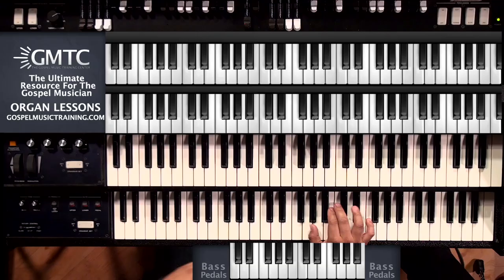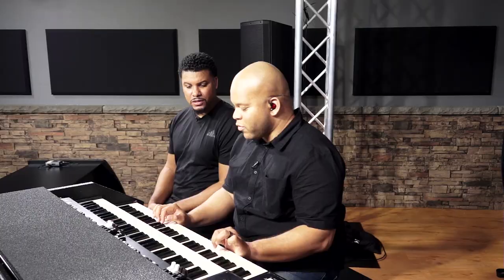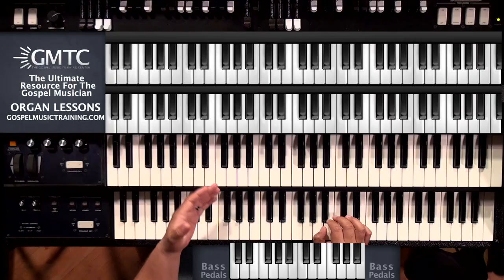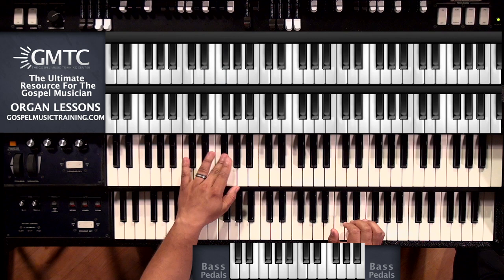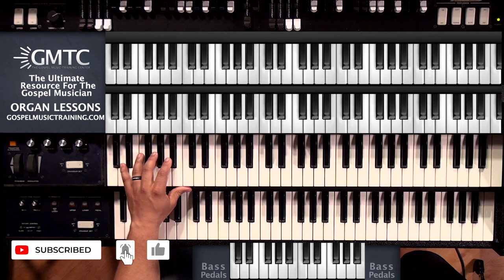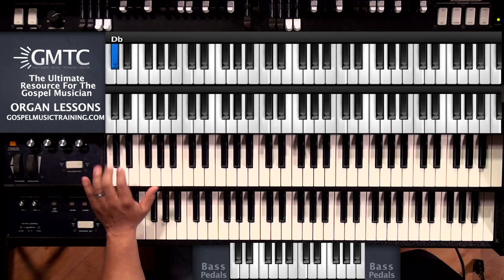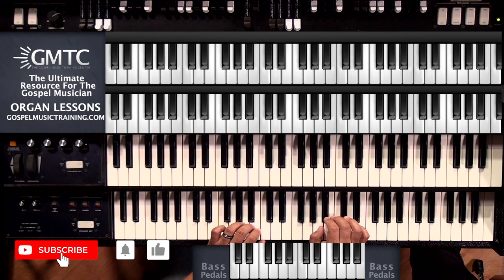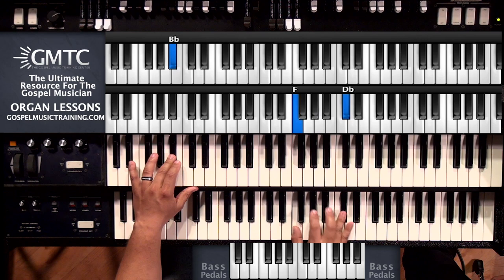David Jackson | Funky Churchy Organ Praise Groove in A Flat | Bass line | Foot pedal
With the aid of both a real and virtual midi gospel organ along with virtual, midi bass pedals, professional Gospel musicians David Jackson and Jonathan Powell bless our ears with some beautiful yet funky churchy organ praise grooves in A Flat w/ an awesome Bass line and fabulous foot pedal camera view.

FREE Chord Guide: The Top 10 Gospel Chords Every Musician Needs To Know

Organ gospel chords, voicings, and soloing techniques.You WILL learn how to play gospel music on organ.

Guys, David Jackson is one of the best church musicians (...both organ and piano or keyboard) we have seen out here on the west coast, actually on both coasts lol.

And get this,  he plays everything by ear obviously and is superb. Listen to the organ chords and progressions. Study the hand movements, timing and his rhythm.

Take notes, and whether you play for your church or just at home,  your organ playing will greatly improve, guaranteed.

Pick Up Advanced Gospel Piano Movements, Gospel Chords, Chord Progressions and Voicings From Professional Gospel Musicians:

Become a Part of Our Gospel Music Training Center Lifetime Program:
For more free music lessons, JOIN THE HEAR AND PLAY TEAM!

To download our free 30-pg gospel chord guide, piano chords
GospelMusic GospelMusician GospelChords grace notes piano advance gospel piano tutorial

-Accountability
-Discipline
-Proven & structured plan
-Practice plans
-Zoom lectures